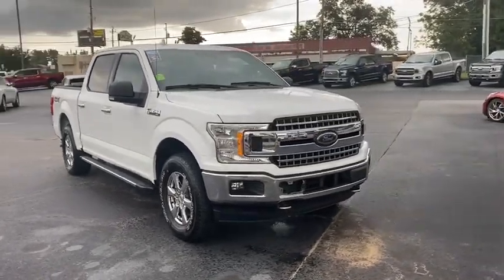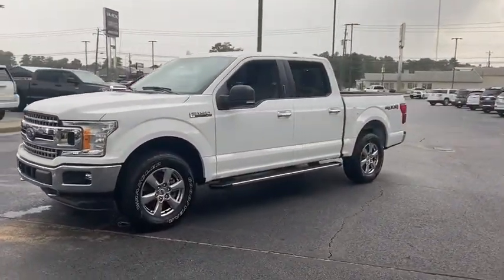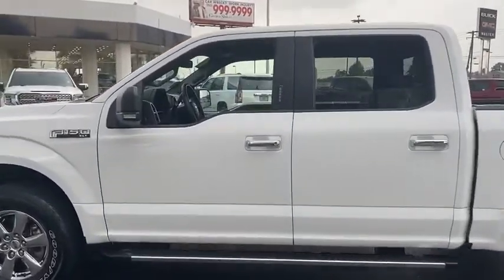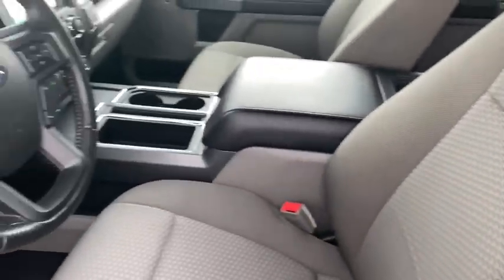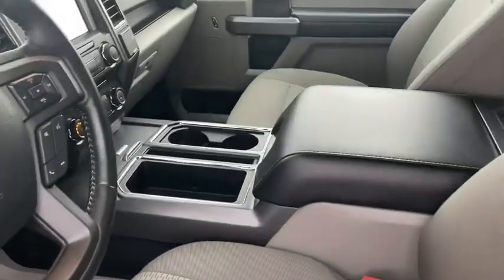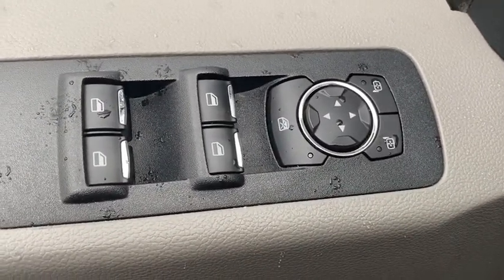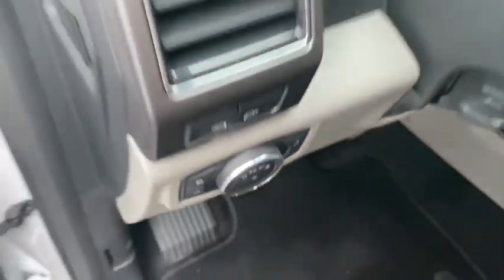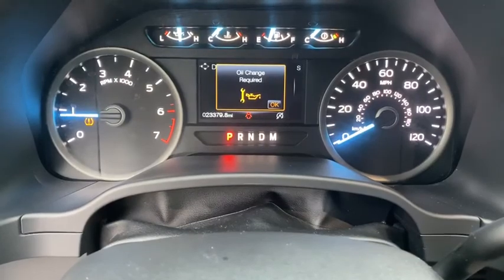2018 Ford F-150 Augusta GA, Aiken, SC, Grovetown GA, Evans GA, North Augusta SC FP7866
Oxford White Used 2018 Ford F-150 available at Master Automotive. Servicing Augusta, Georgia and Aiken, South Carolina as well as the Grovetown GA, Evans GA, North Augusta SC area.

Master Automotive
3710 Washington Rd